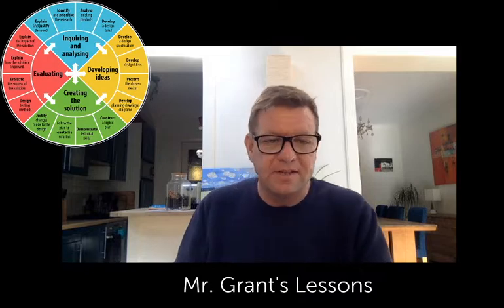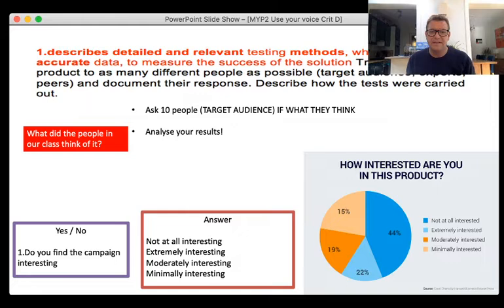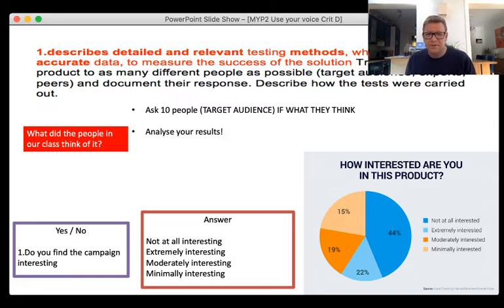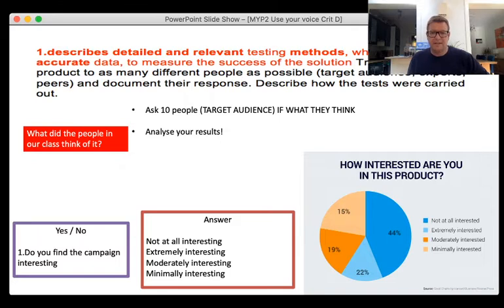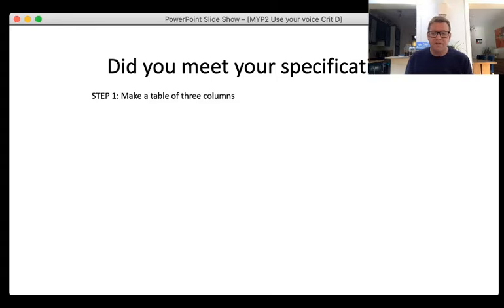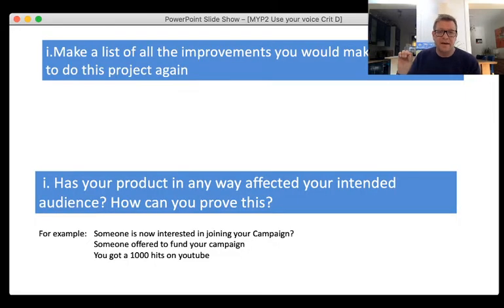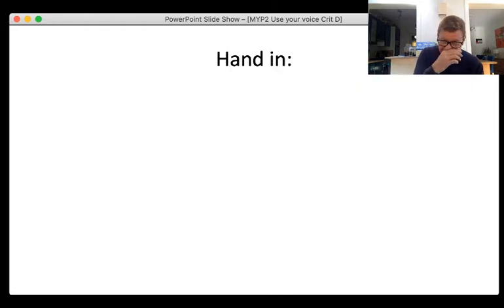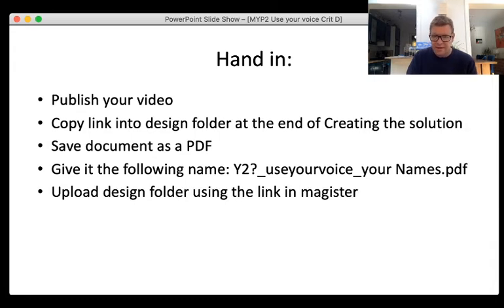Use Your Voice Lesson 17